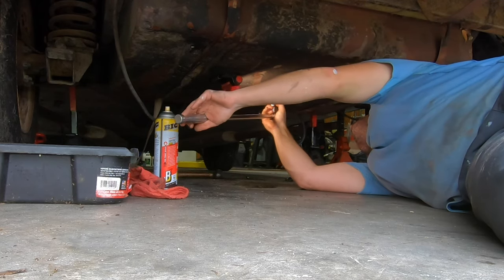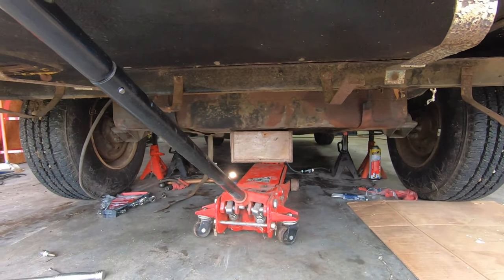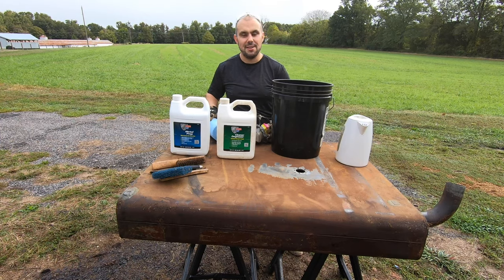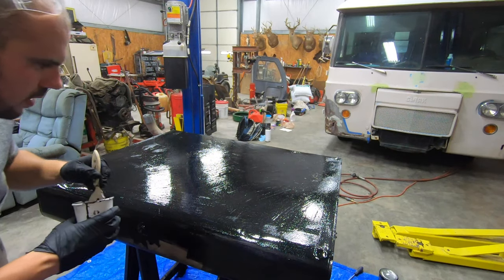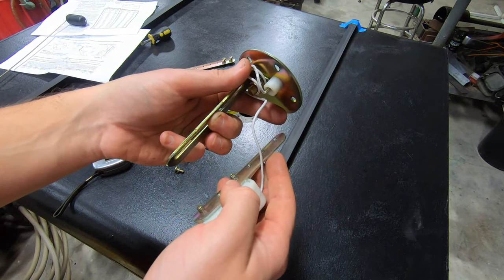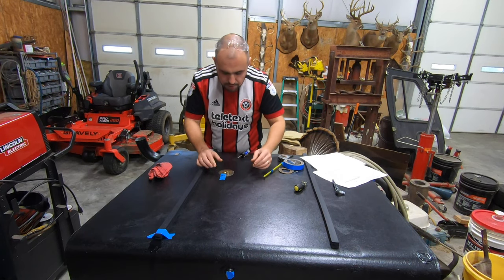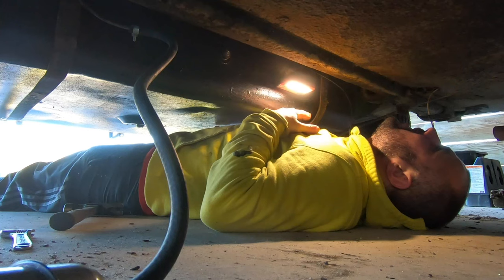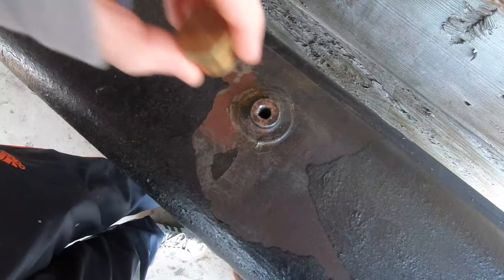WELL, THIS DID NOT WORK AS PLANNED: RV Fuel Tank Restoration for Our 1965 Clark Cortez Motorhome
Back in the summer, Andy started to treat our 1965 Clark Cortez motorhome's fuel tank.  This one (and supposedly easy job) lead to multiple problems though . . . in fact, so much that we are at a loss of where to go from here.  Suggestions?  Advice?  We are all ears!

For more specifics, here's a breakdown:
↠01:48  Dropping the fuel tank
↠03:28  Cleaning and prepping the inside of the fuel tank
↠04:55  Treating then painting the outside of the fuel tank
↠07:50  Treating the inside of the fuel tank
↠09:07  Installing a fuel level sender
↠13:10  Reinstalling the fuel tank
↠18:07  Options for the fuel tank

✧ About us ✧
Hi, ya'll!  I'm L, the writer behind Soul of a Seeker.  By now you will have met my Englishman, Andy, who is also the illustrator of our stories.  We met in search of a hiking and backpacking partner when he came to America for a six-month work placement.  During those first talks all the way to now, we have focused on two dreams: Mine, to travel and his, to restore an old vehicle.  Saying our dreams aloud somehow welded them together and that is when the idea of overhauling an old motorhome came to be.  Here, we purchased a rare 1965 Clark Cortez -- the first motorhome in America with front-wheel drive.  We are working to renovate it -- doing all the work ourselves -- before we hit the road!  In the end, we are one American girl and one English bloke with one dog and one cat (which we call our ‘pup-kit’) and one 1965 Clark Cortez motorhome but together, we have one soul of a seeker.

✧ Thank you to those who are following in our journey already! ✧

↠Uncle Don and Aunt Beverley for allowing us to store our Cortez on their farm
↠Cousin Josh for letting us use his tools
↠Musical artist Red Licorice for his songs "A King Has No Friends," "Morning Colours," and "Postcards," and "August."
↠Musical artist Bailey Pelkman for her song rendition of "In Five Years Time." To hear more from her, visit her channel